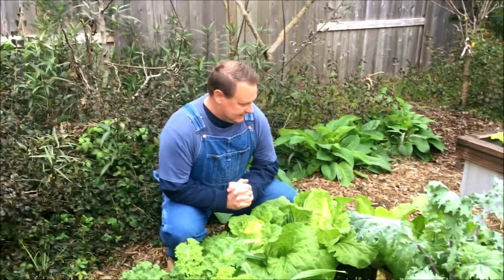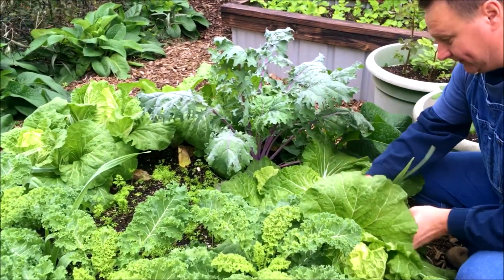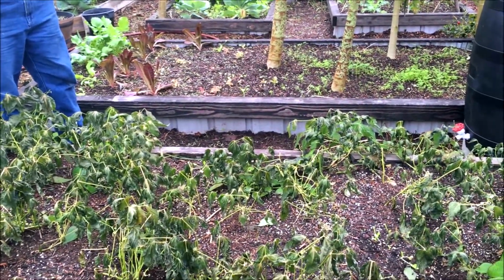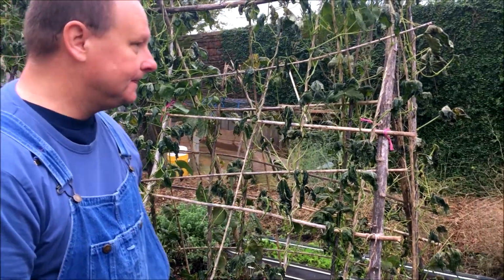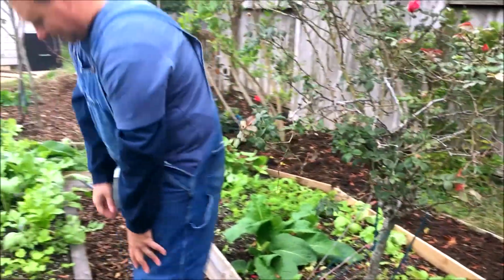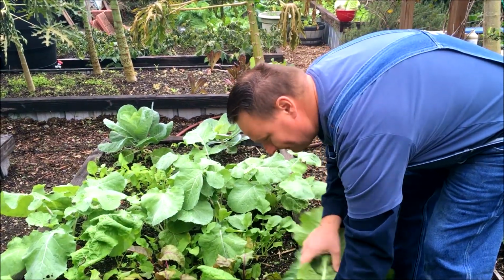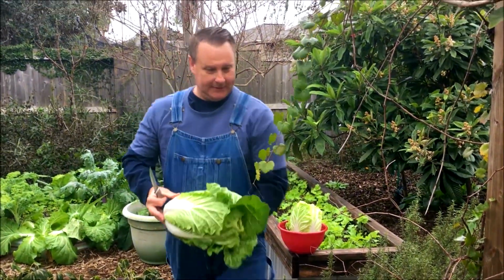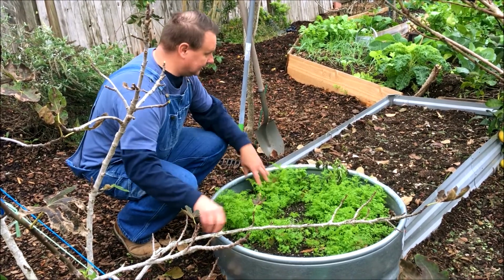First Freeze | December Garden Tour Urban Backyard Raised Bed Garden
End of the first week in December and big changes to the garden after out first freeze of the season. Come along with Two Country Home and see how we faired!